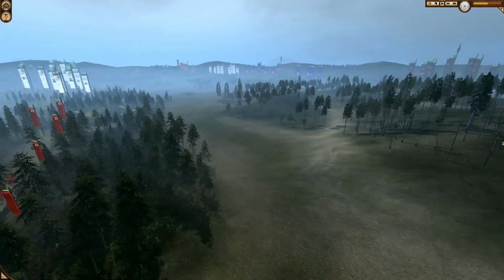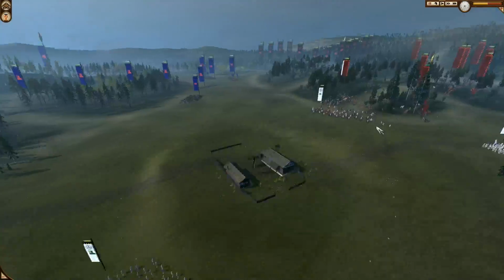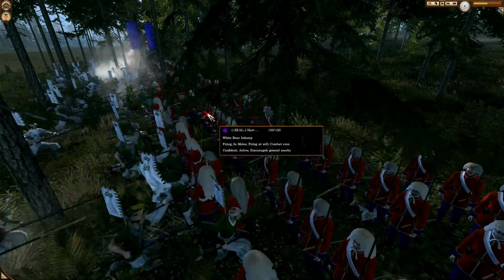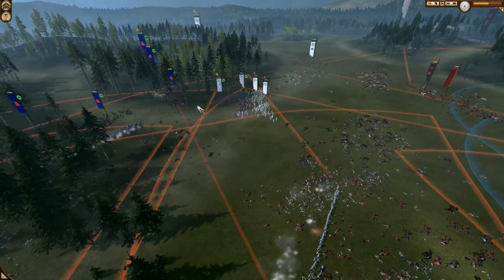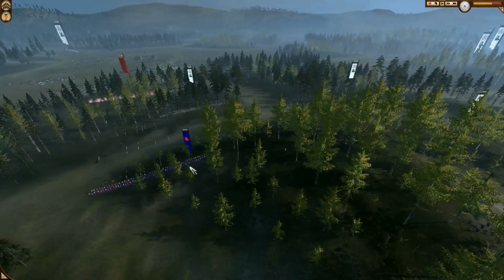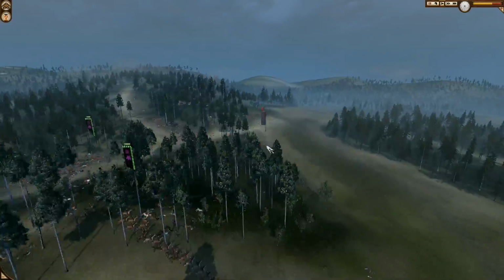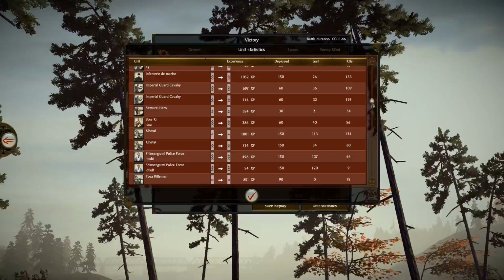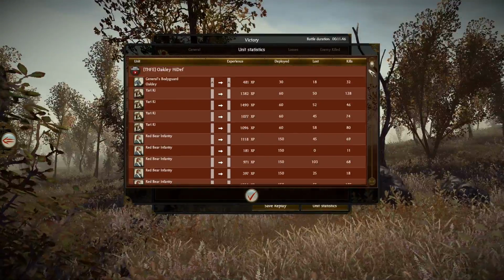Slaughter in the Forest (Massive Battles)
But seriously... this battle is massive and truly epic! I can't get enough of the Shogun II / FOTS gameplay